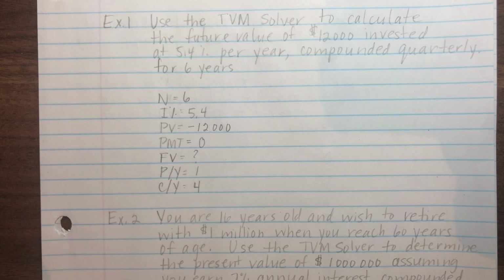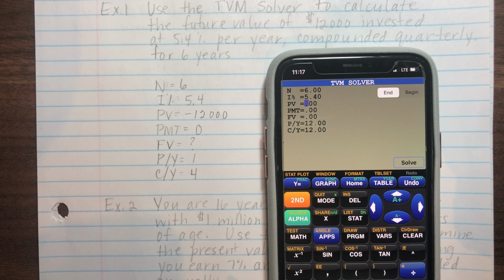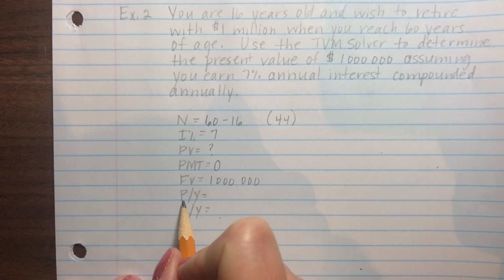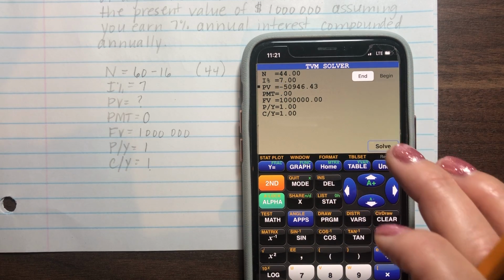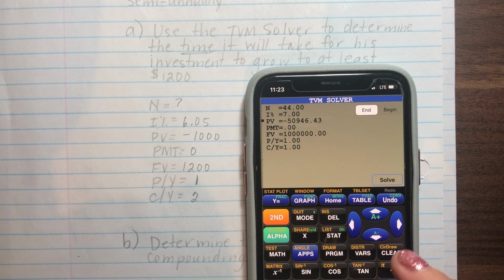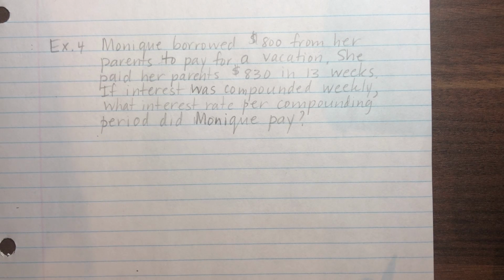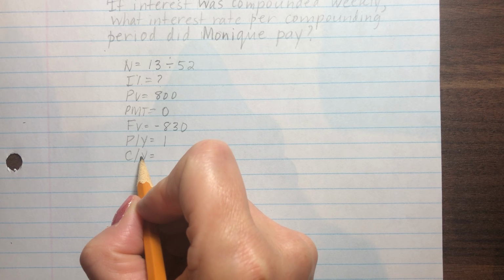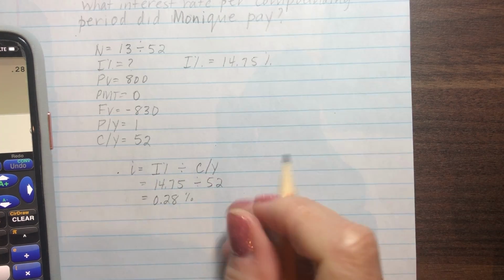7.4 Video (MCF3M)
Learn to solve financial problems using the TVM Solver.